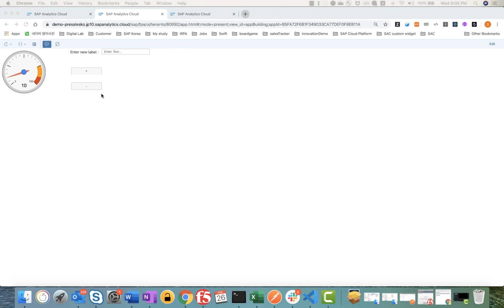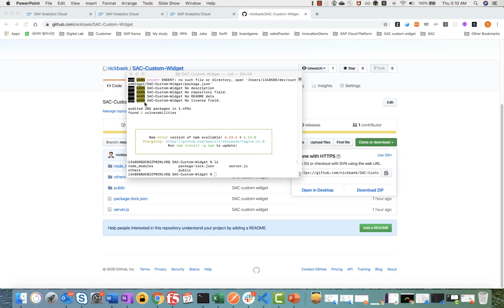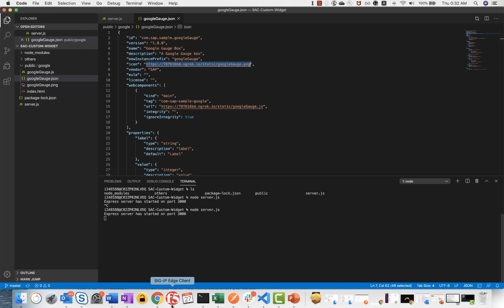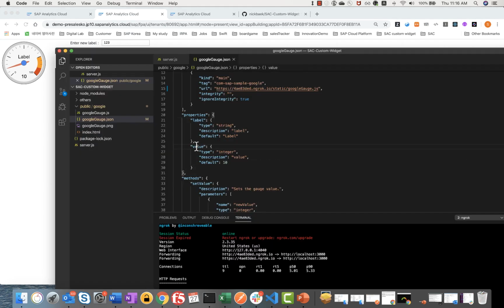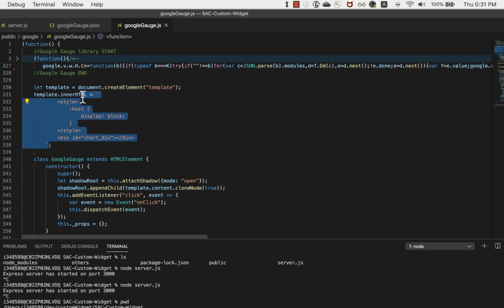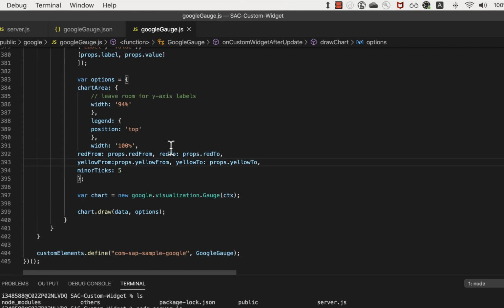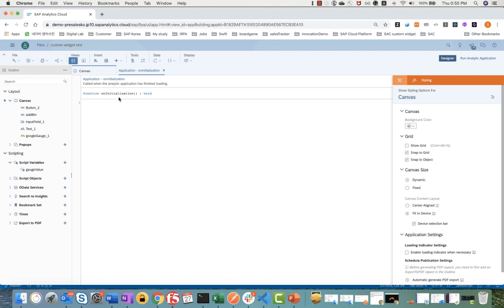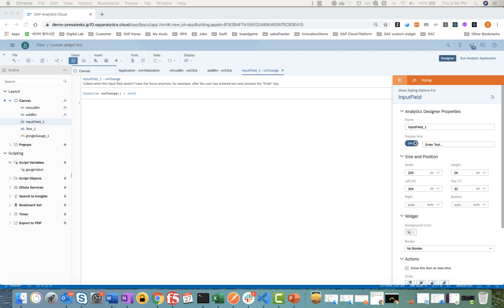SAP Analytics Cloud - Creating Custom Widget using 3rd party library.